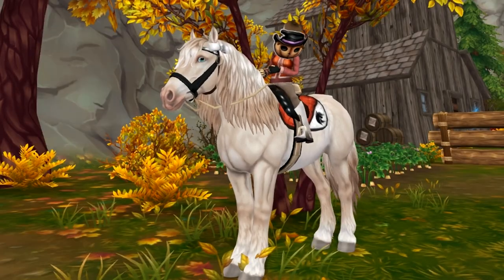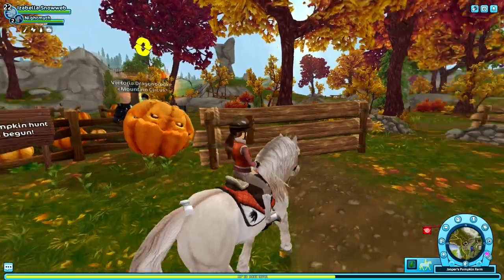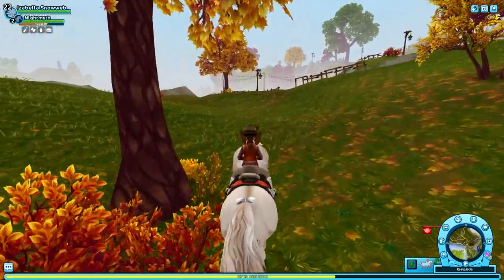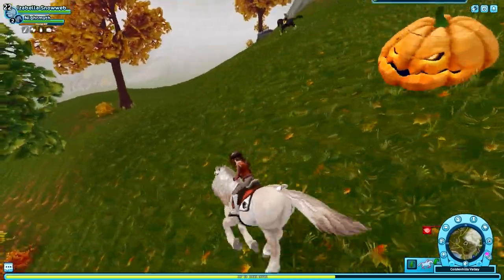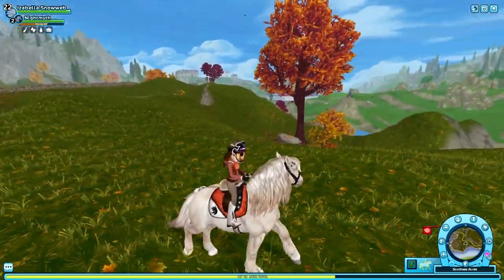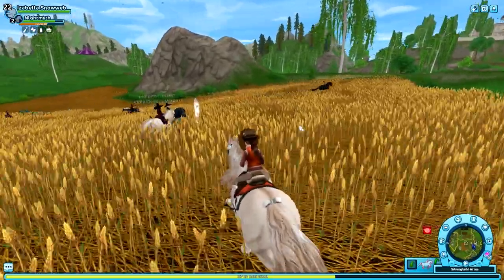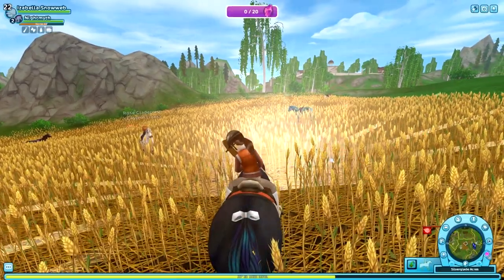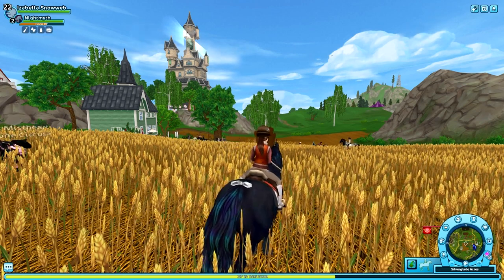Collecting SOUL SHARDS & bone and feather mystery? | Star Stable Updates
♡ OPEN ME ♡

↠ Character name: Izabella Snowweb & Phoebe Snowweb
↠ Server: Spring Star (WE1) & Night Star (NA1)
↠ Level: level 22 & level 20
↠ Club: Saturn Lions & clubless
↠ Edit & Recording programs: Sony Vegas Pro 14 & Fraps
↠ Microphone I use: Rode NT-USB

✿ Support ✿